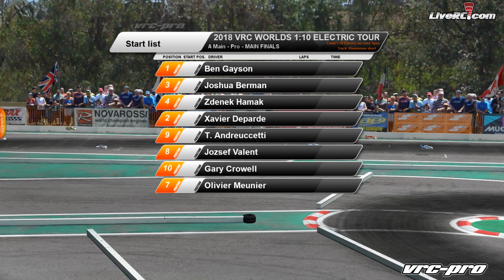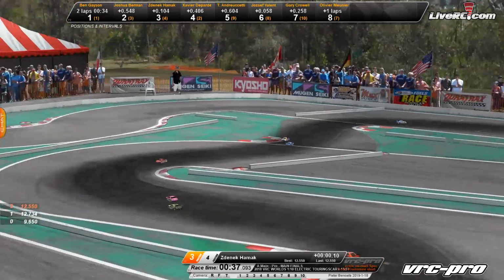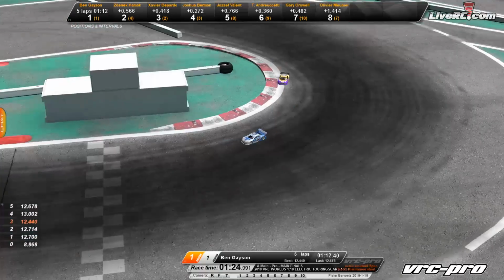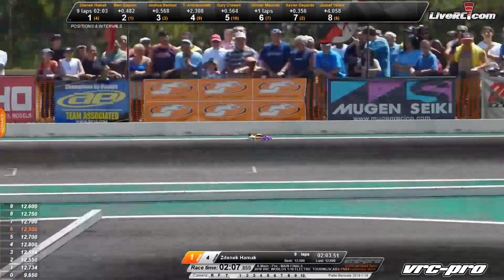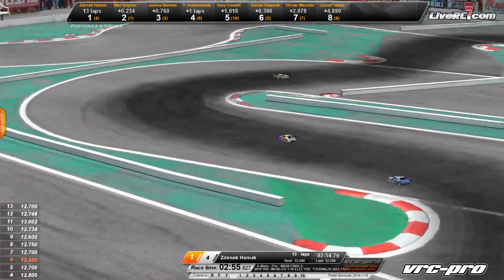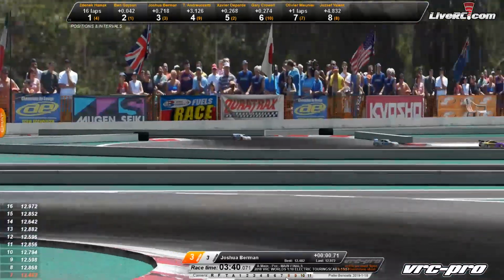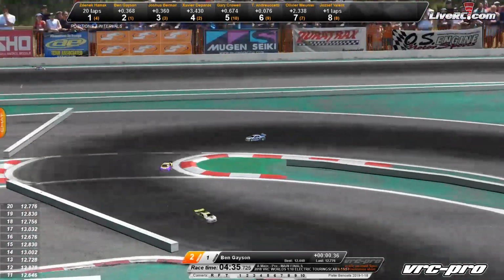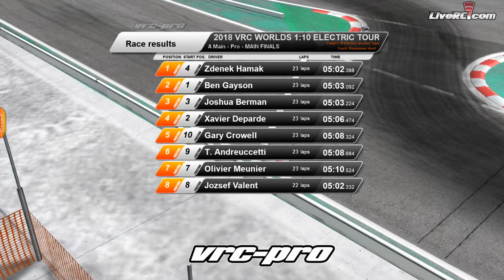2018 VRC Worlds 1:10 ISTC Spec A-Main Pro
Great 5 minute 3-way battle at the Kissimmee track in Florida, with professional commentary by Mike Garrison.